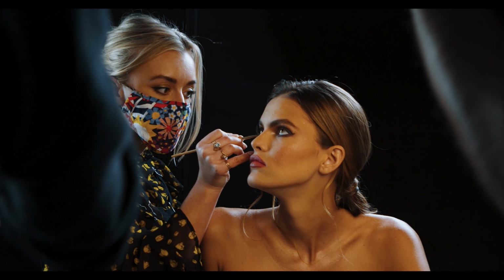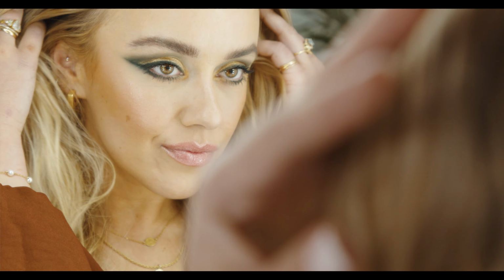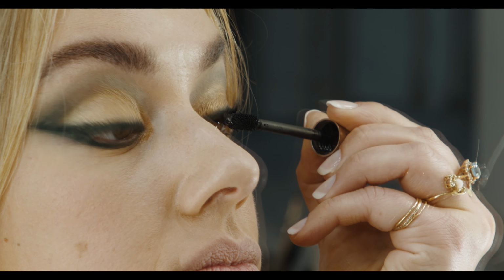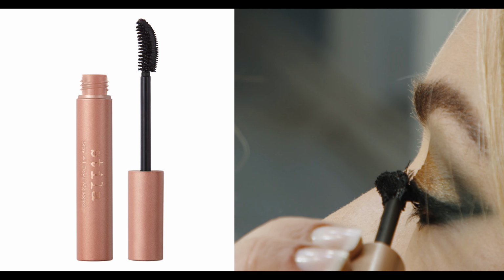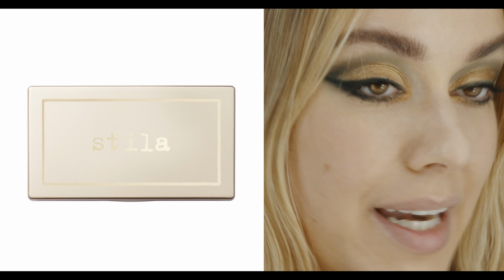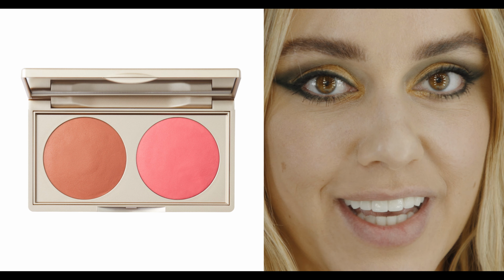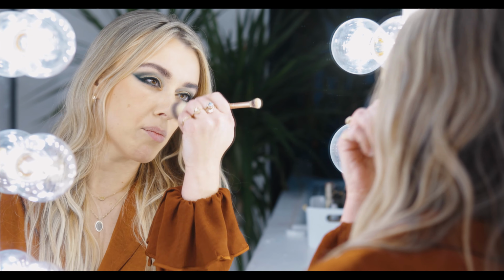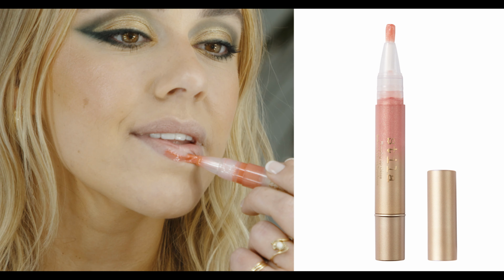Stila Dream In Color Collection Tutorial | Stila Cosmetics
Dream in color this summer with Stila's NEW Colorful Awakening collection. LA-based MUA Diana shows you how to use Stila's Smudge Stick, Camouflage Palette, Stay All Day® Mascara, Putty and Bronzer Duo, and finished with Plumping Lip Glaze.